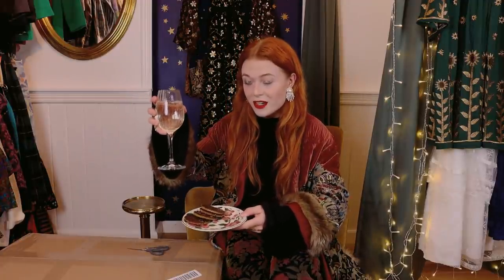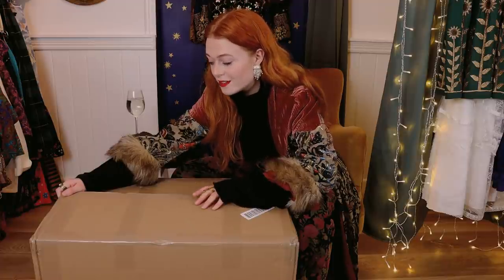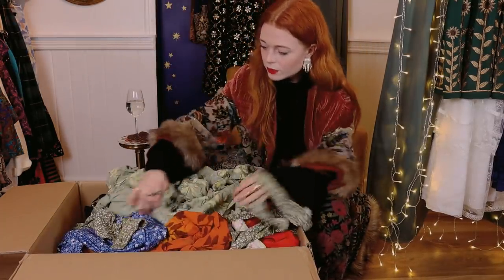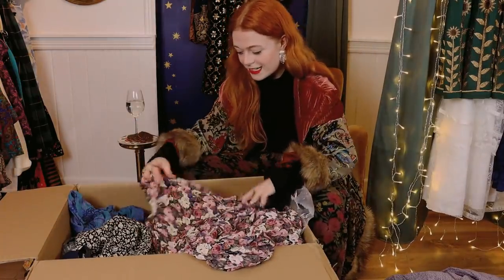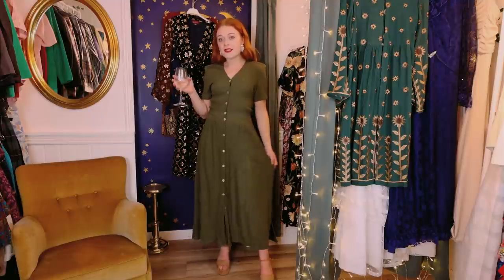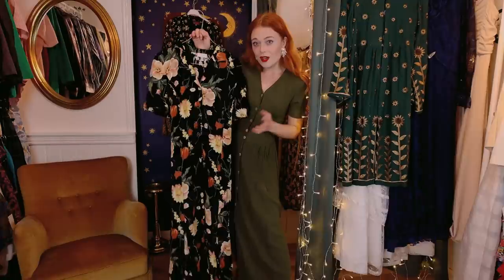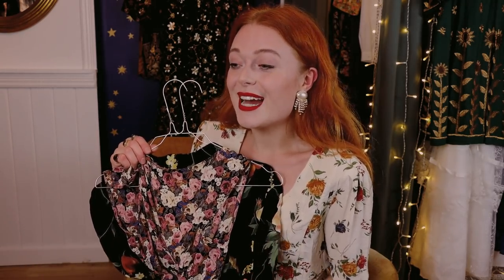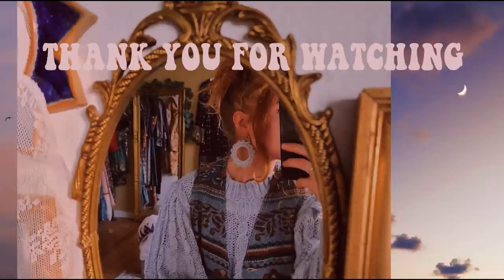Oh no! I bought another massive mystery vintage clothing box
oh no, I did it once again and this time I've no idea what I've bought. Another massive mystery vintage clothing box is ready to be opened. Please rate along with me, and let me know which piece is your favourite.

5000 Odense C
Denmark"